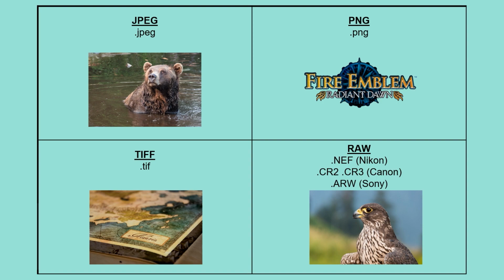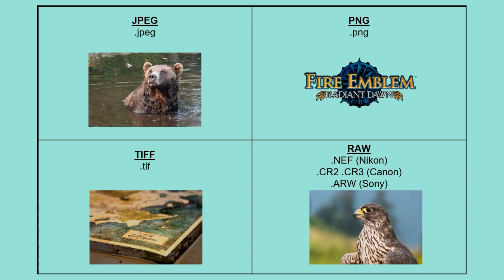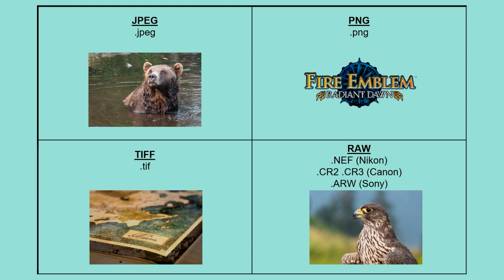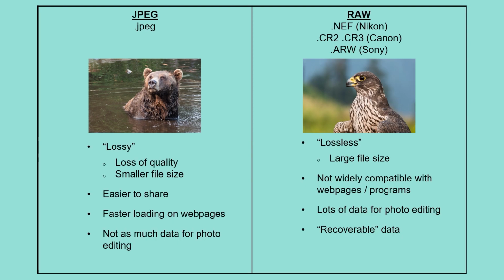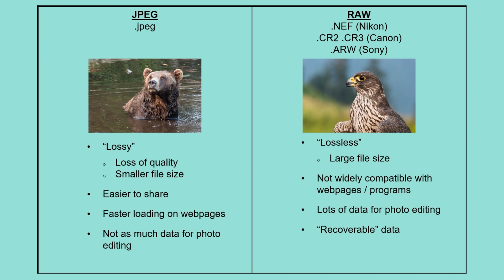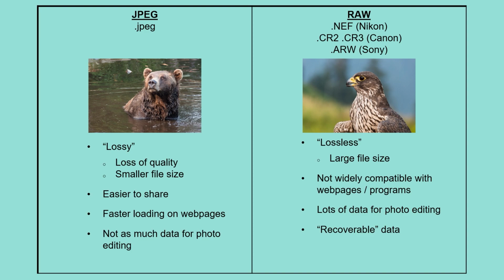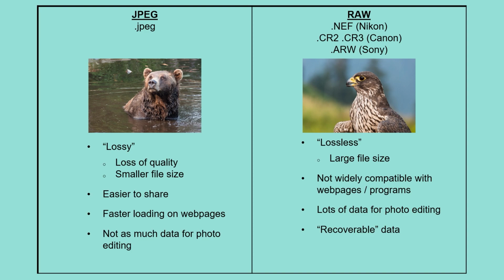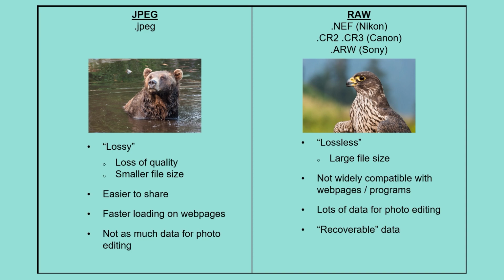Image File Extensions [Photo Editing]